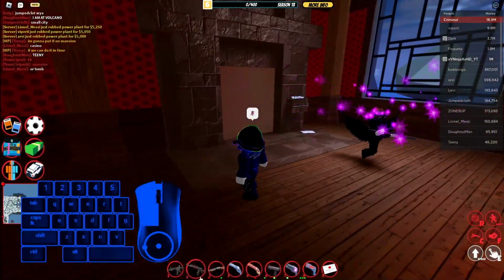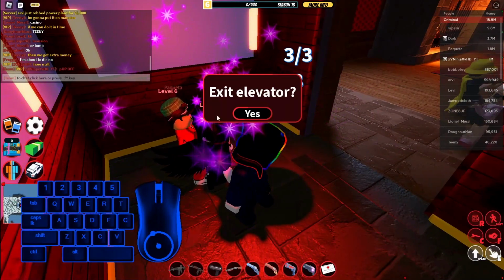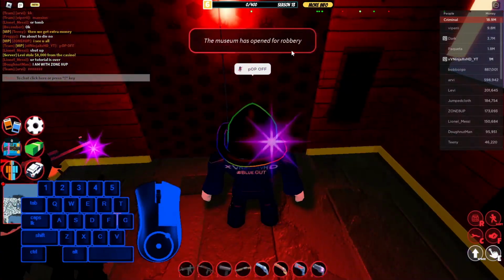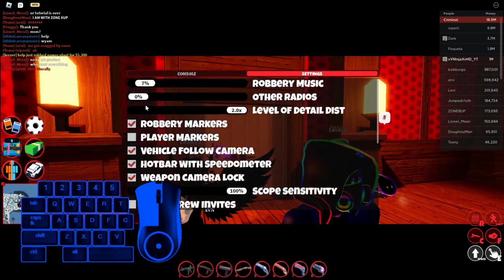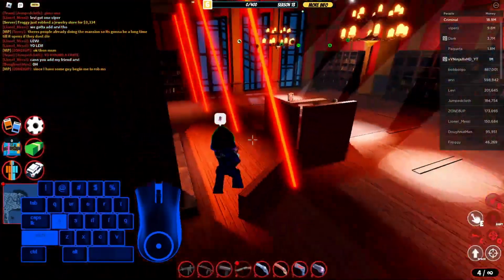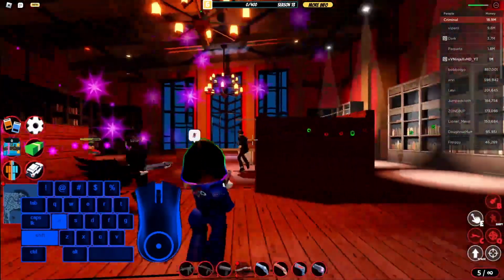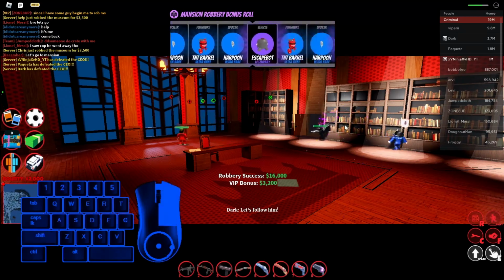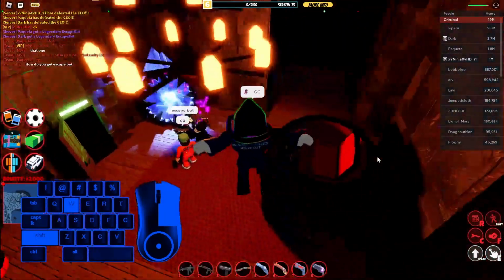How To Defeat the CEO boss in Roblox Jailbreak! (with Keyboard Cam)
Note:
TimeStamps
0:00 Intro
0:37 The Crate
2:24 Hand Cam Setup
4:00 waiting for mansion to open
4:54 The Mansion OBBY
5:33 Activated WAR on boss
6:04 THE FIGHT
8:47 Outro

Roblox is a global platform where millions of people gather together every day to imagine, create, and share experiences with each other in immersive, user-generated 3D worlds. ... All the online games you see on the platform have been built by members of the Roblox community for members of the Roblox community.